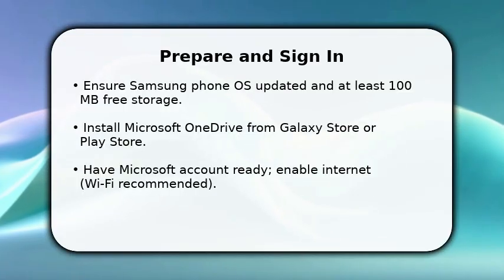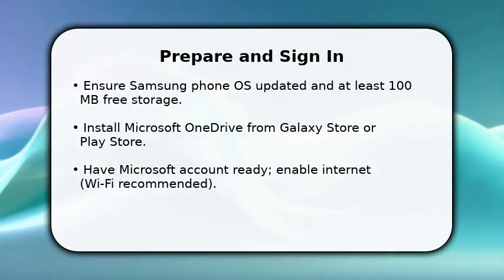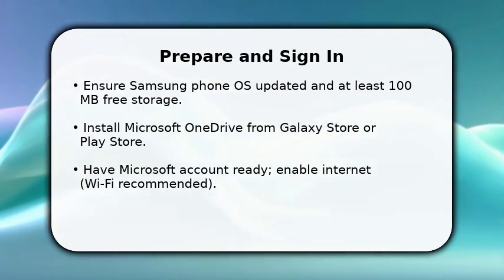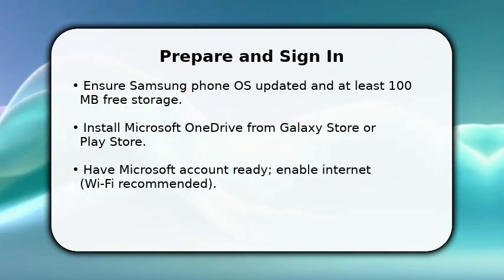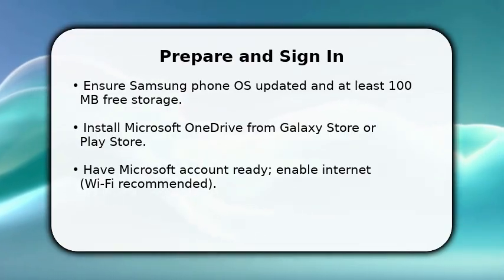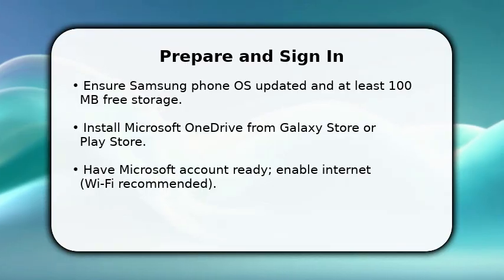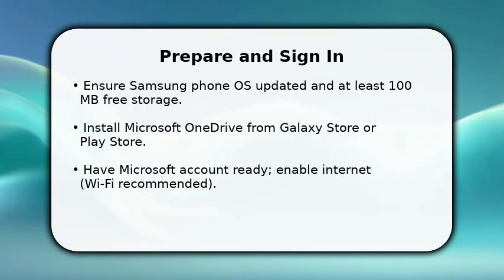How to Use Onedrive on Samsung Phone (only Way)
Learn the essential steps to set up and use OneDrive on your Samsung phone with this comprehensive guide. Discover how to sync files, access them anywhere you go, and manage your cloud storage effectively.